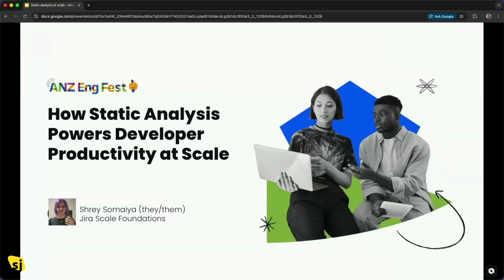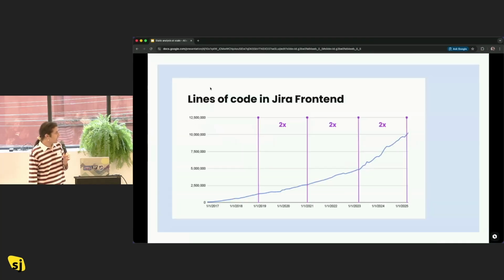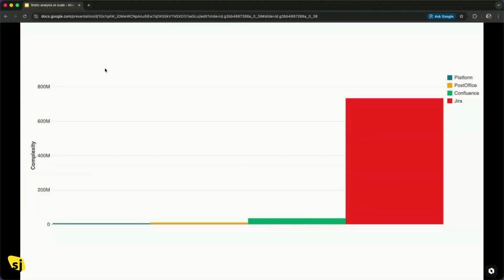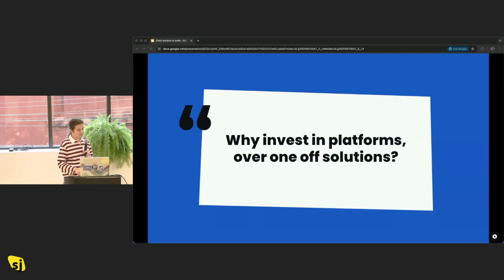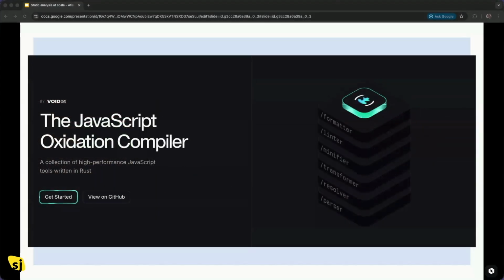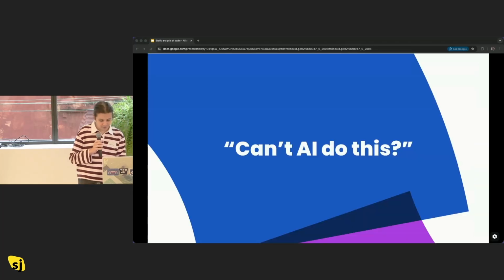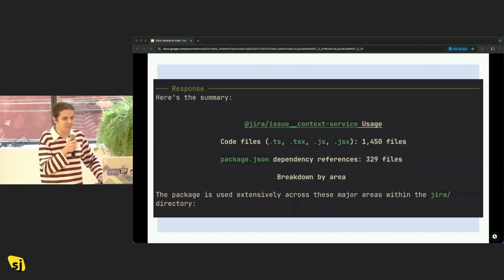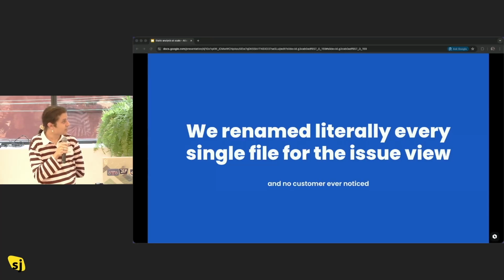Shrey Somaiya - From Weeks to Seconds: How Static Analysis Powers Developer Productivity at Scale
This talk shares how the Jira Frontend Platform team automated what has previously taken months, if not years of manual work — into a suite of automated codemods that runs in seconds. We changed hundreds of thousands of files across hundreds of automated pull requests in multiple initiatives across an 11+ million line codebase — all without breaking a thing!

The secret? A Rust-powered static analysis engine that understands JavaScript/TypeScript dependencies at scale. By accurately mapping how files connect to each other, we harnessed a system that can safely transform code across the entire codebase automatically.

The talk covers the problem (why manual refactoring doesn't scale), the solution architecture (how Facts Map works and why we chose it), and the real-world application across multiple initiatives — past, present, future. You'll leave with practical patterns for automating large-scale code transformations, understanding when static analysis becomes a force multiplier for productivity, and concrete evidence that investing in developer tooling compounds into massive velocity gains.

This was recorded at a SydJS meetup - find out more